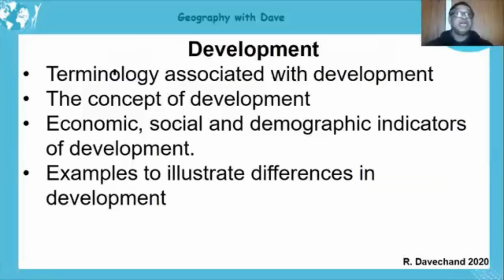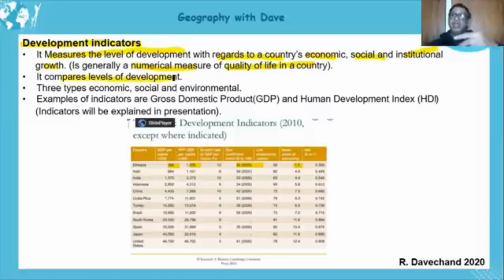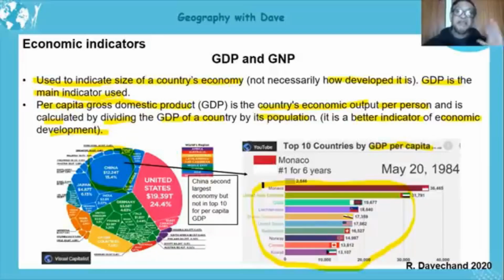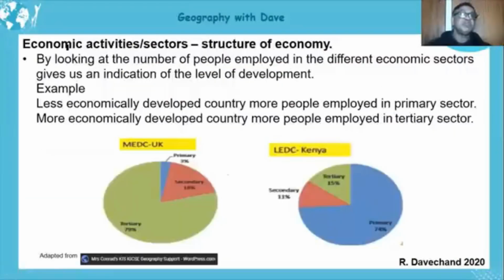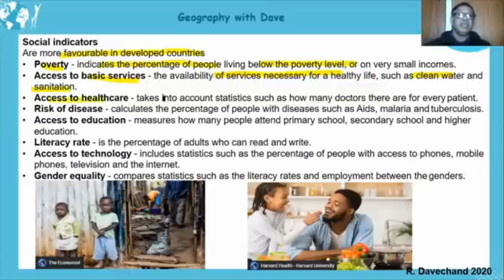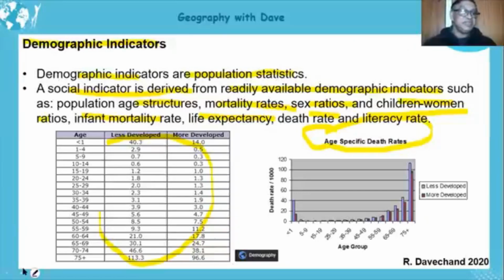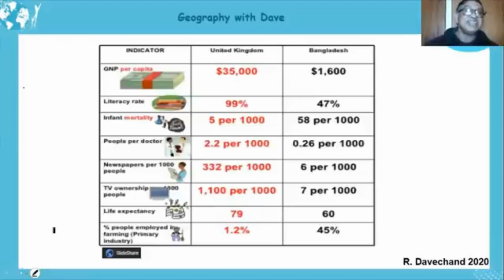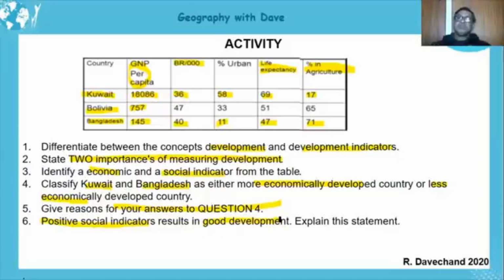Grade 11 Geography Term 3 Developement